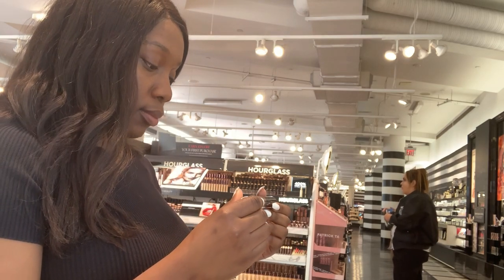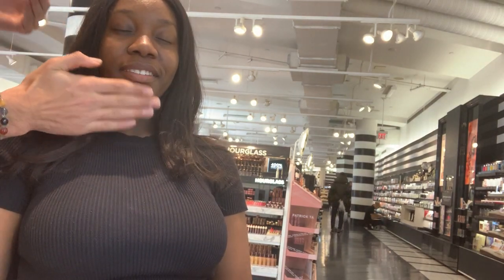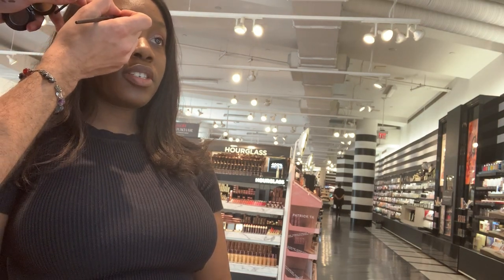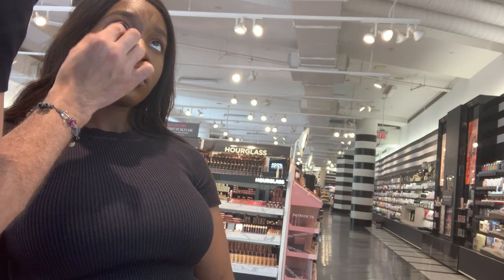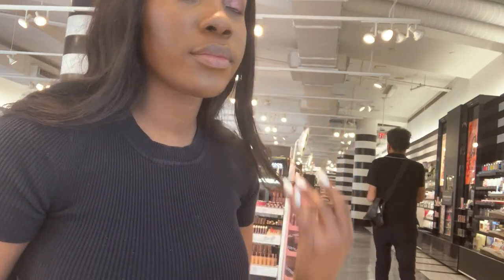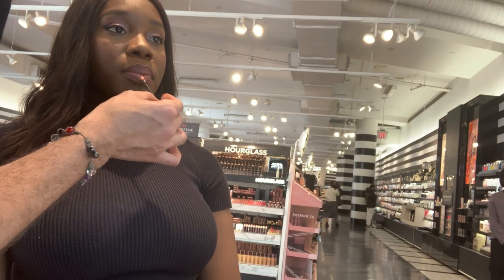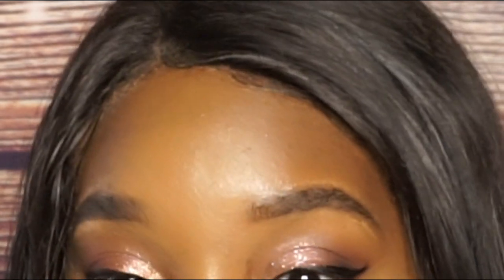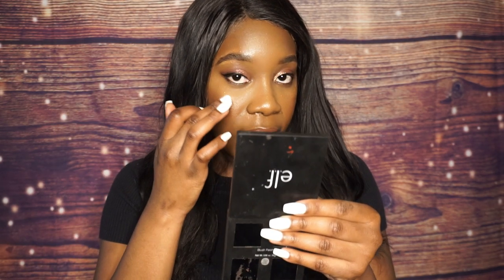I WENT TO SEPHORA TO GET MY MAKEUP DONE |WATCH WHAT HAPPENS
Try getting your makeup done at sephora! I wanted to go to sephora for some products, so today seemed like the perfect day to get a makeover. I bought a few makeup products after this looks was completed. Overall, you will need to watch to the end to hear my overall opinion of this makeup look. I personally do my makeup differently, but I figured that sephora may have makeup artists who would be able to transform my makeup game. I personally did not learn mych from going to sephora to get my makeup done.